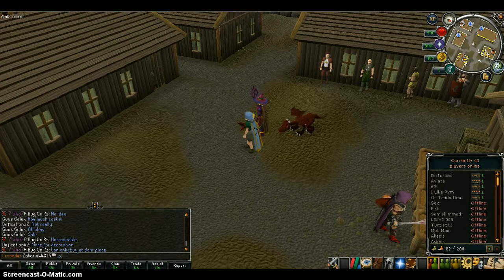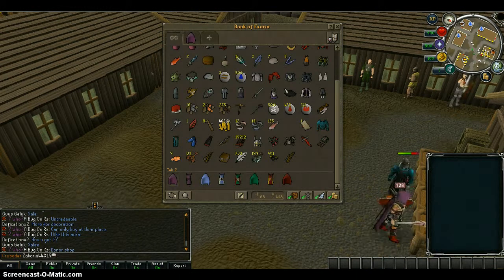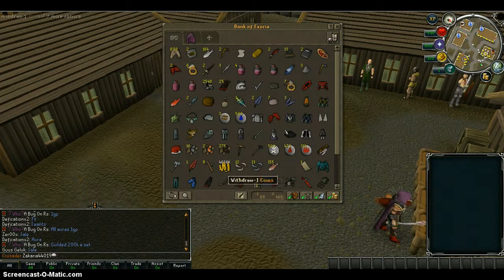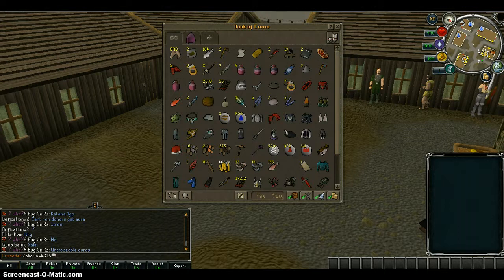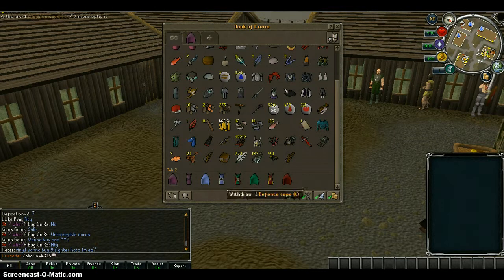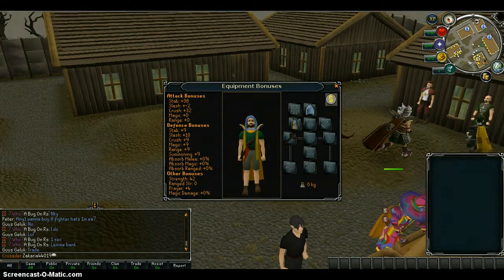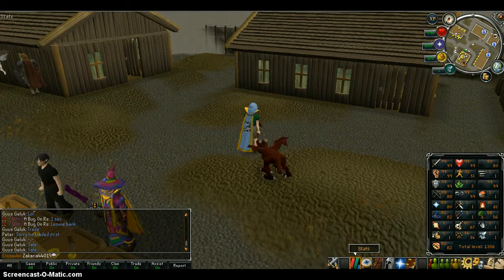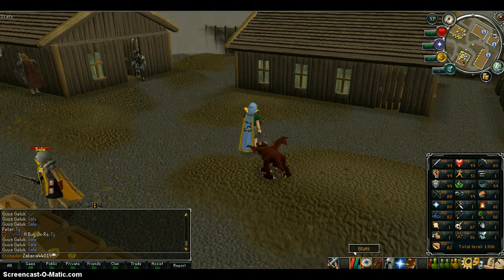Let's Play Exoria Bank & Skills Vid Ep.1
This is a Let's Play Series Video on My Bank On Exoria and Some Of My Skills On The Game.